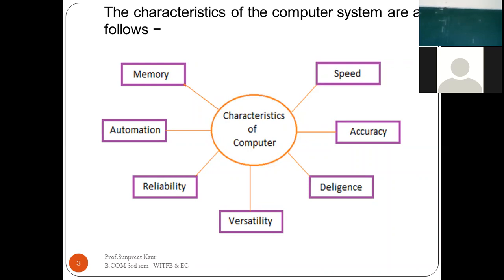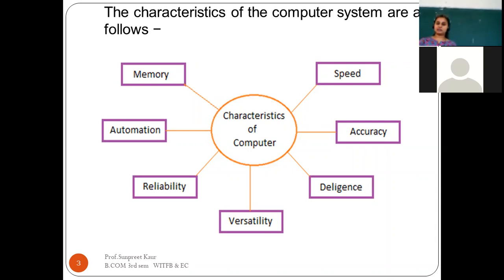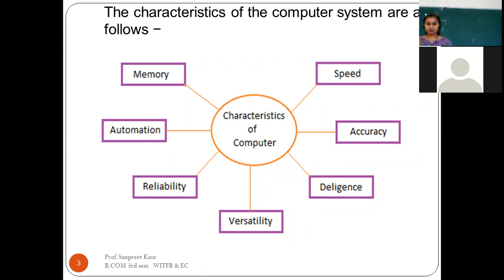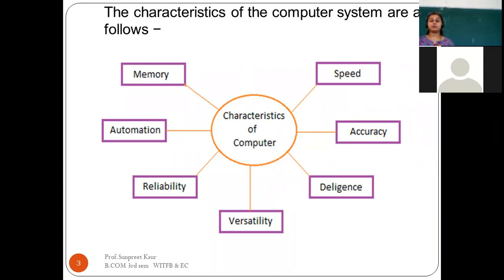INTRODUCTION TO COMPUTERS